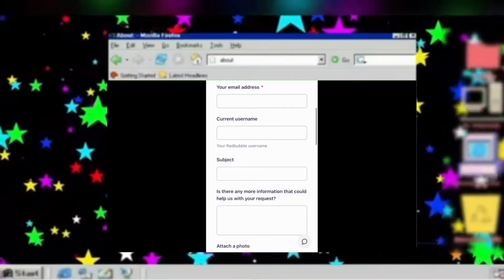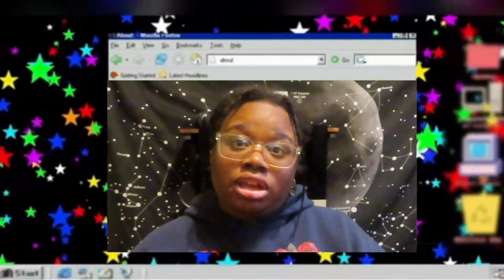HOW TO CHANGE/UPDATE YOUR REDDBUBBLE SHOP EMAIL ADDRESS ON YOUR( 2022)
HEY RETROMANIACS THIS VIDEO IS ME  TALKING ABOUT HOW I UPDATED MY REDBUBBLE EMAILS  ADDRESS ON MY REDBUBBLE SHOPS IN ONLY TWO DAYS
TIMESTAMPS
INTRO - 00:00 - 0:27
WHAT HAPPEN - 0:27 -1:04
MY TIKTOK - 1:04 - 1:17
WHY I WANTED TO UPDATE MY REDBUBBLE EMAIL - 1:17 - 2:17
THE STEPS I TOOK TO GET MY EMAILS UPDATED - 2:17 -  5:07
OUTER - 5:07 - 5:55

THE  WEBSITE THAT WORK THE BEST FOR ME WAS
help.redbubble FORM
MY REBUBBLE SHOPS
Retro Placeee - RetroPlaceee.redbubble.com

Disco Vibes - DiscoVibes.redbubble.com
MERCARI LOCAL SHOP
Stunnakicks&More
F.A.Q
What Camera Do You Use ? - MY NEW CAMERA Canon SX740 HS
How Old Are You ? -  I'M 26 & FABULOUS
What Video Editor Do You Use? - iMovie